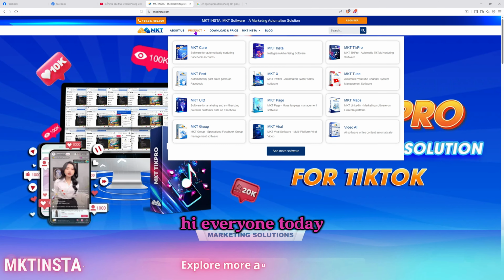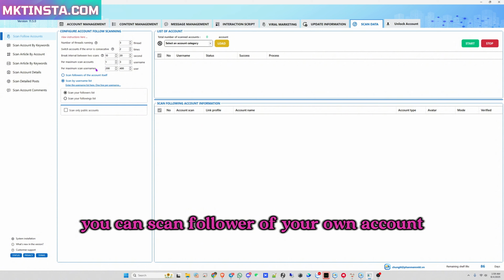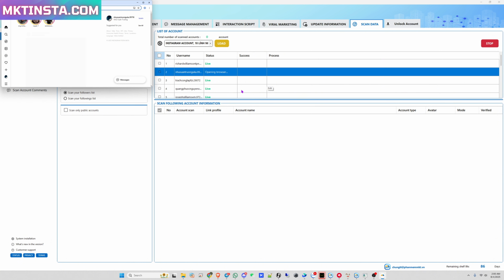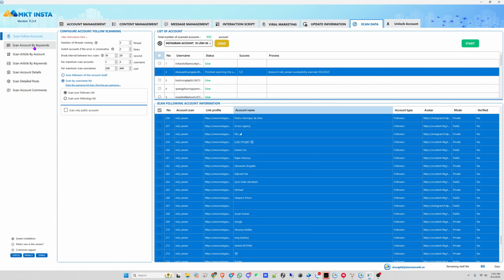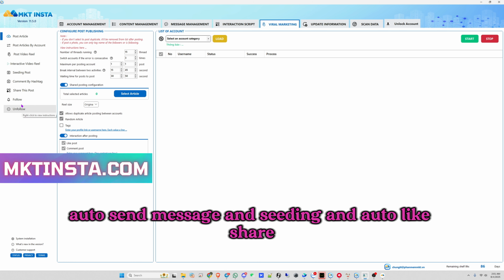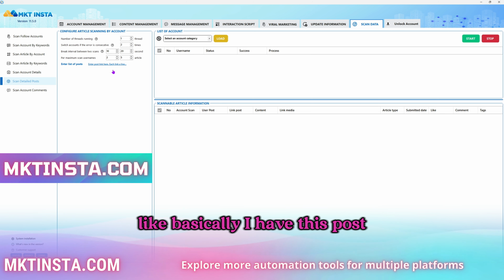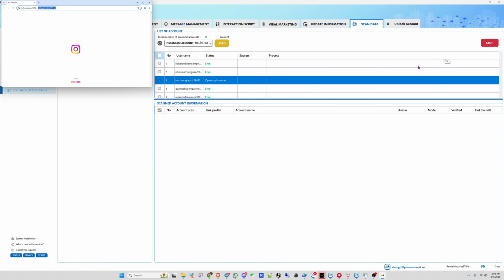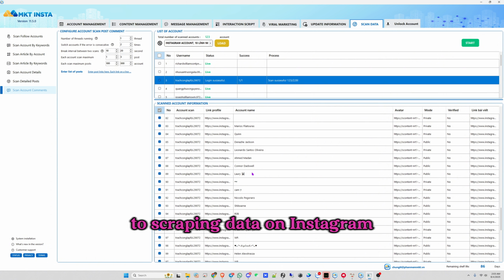How to Scrape Unlimited Leads From Instagram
In this video, I’ll show you how to scrape unlimited Instagram profiles and potential leads using a powerful automation tool: MKT Insta.

Whether you're working in digital marketing, lead generation, or simply want to collect data to support your business, this step-by-step tutorial will walk you through the entire process.

I’ll demonstrate how to extract user information from all sources on Instagram — including followers, following, posts, and even post comments.

It’s perfect for anyone looking to automate data collection and build a high-quality lead list.

⏰ Timestamps:
Introduction: (00:00)
#1 Scrape leads based on the followers or following list of any Instagram user.: (00:20)
#2 Scrape leads based on Instagram usernames found through keyword search: (01:18)
#3 Here are some suggestions on how you can use the list of Instagram usernames: (01:42)
#4 Scrape leads from users who comment on Instagram posts that you find potentially valuable: (02:15)
Until Next Time: (03:06)